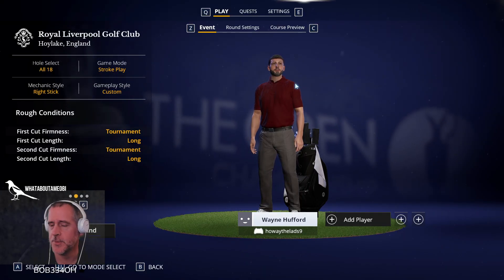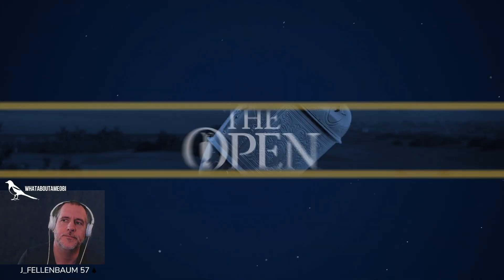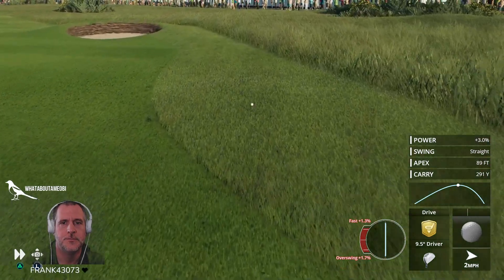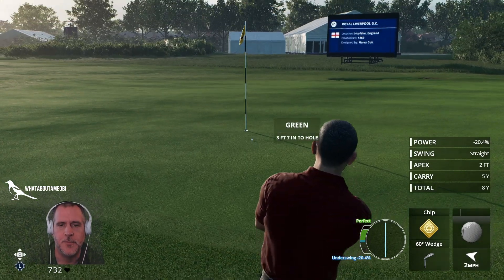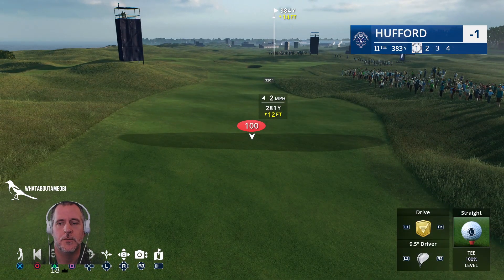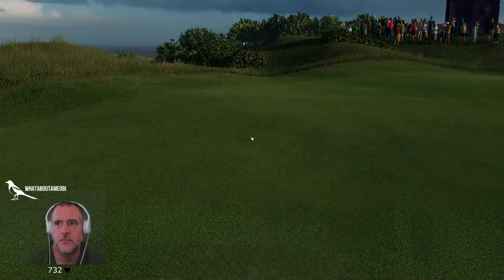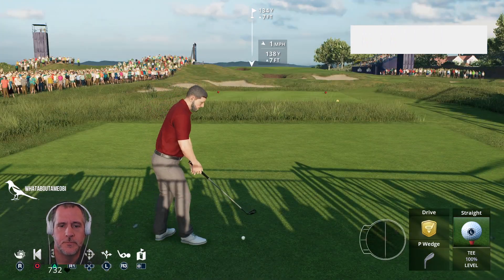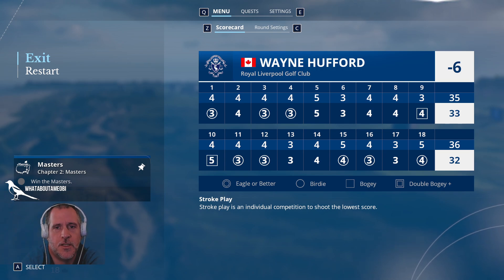Royal Liverpool Golf Club | EA Sports Official Course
We're off to Hoylake for Open week!

If you're enjoying the content, please consider supporting me by visiting

Newest Discord Member: christian_51307♯0

113 Views - Feb 28, 2024

Products that I use in stream

NW-7000 USB microphone
Thurstmaster T-150 wheel in iRacing
Thrustmaster T-LCM pedals
Playstation Dual Shock 4 controller

Neewer NW-7000 USB microphone
Thrustmaster T-150 wheel
Thrustmaster T-LCM pedals
Dualshock 4 controller